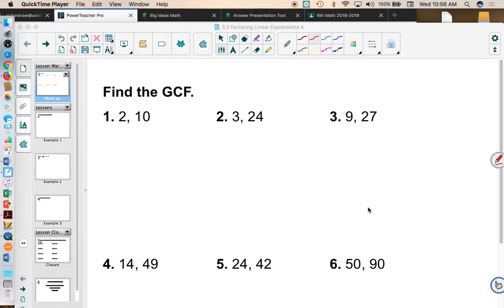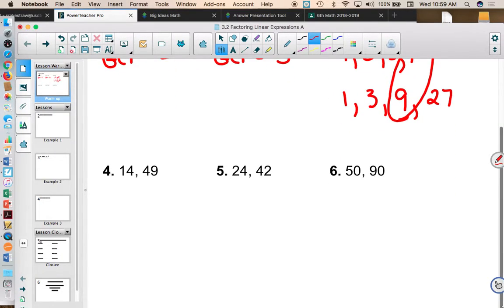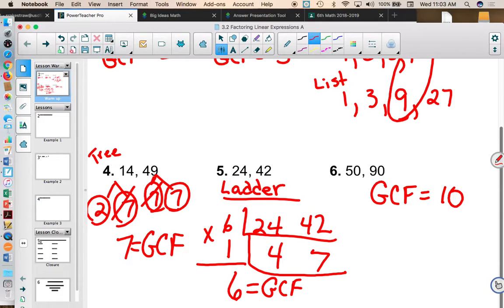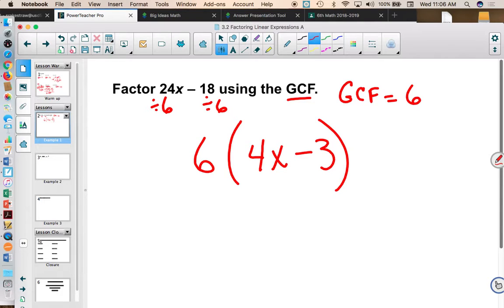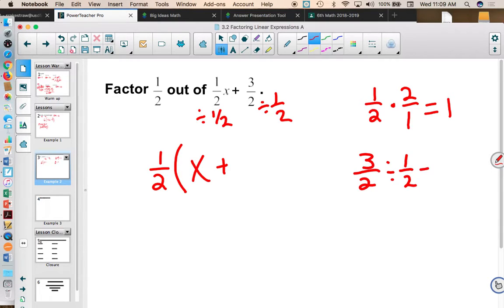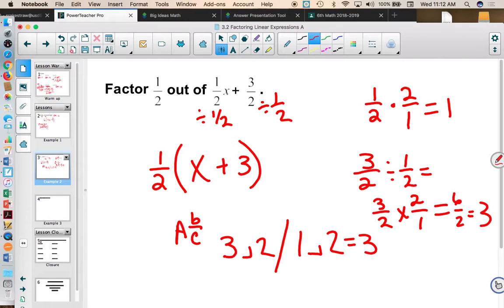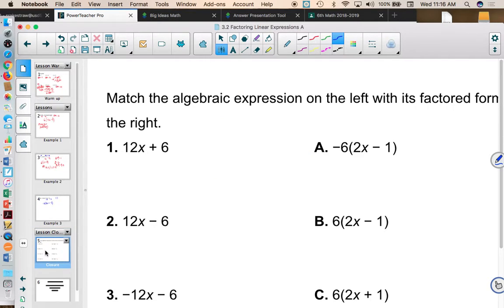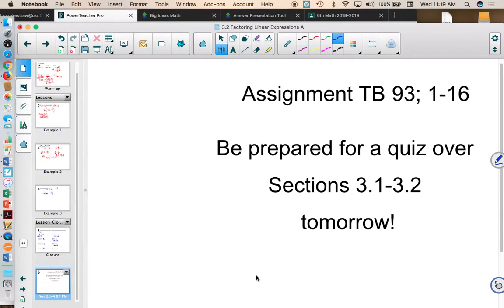3 2 Factoring Linear Expressons A